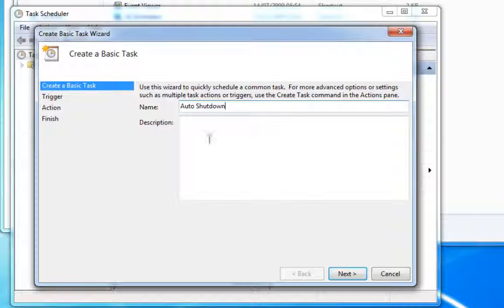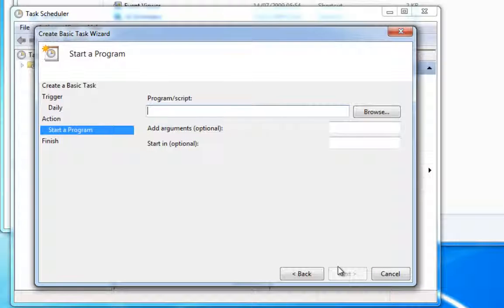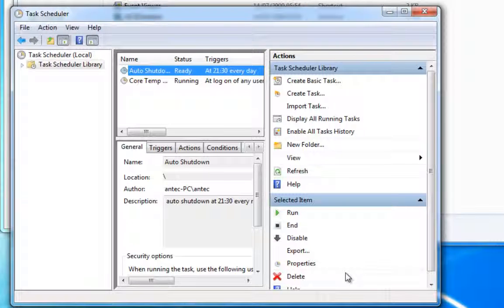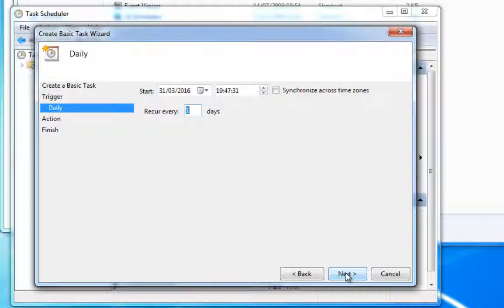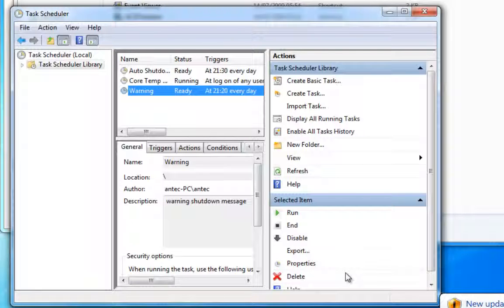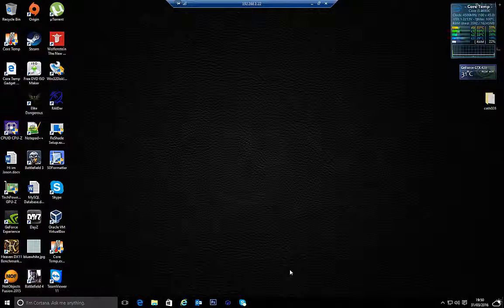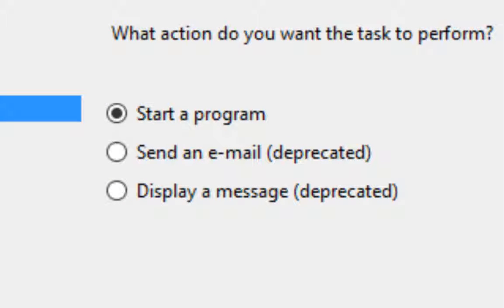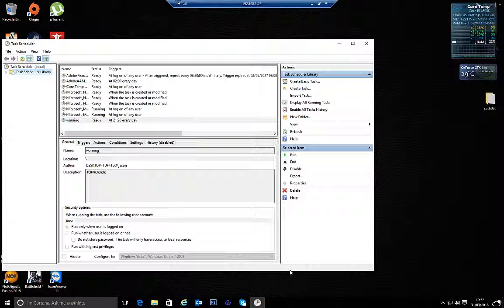How to schedule an Auto Shutdown with Windows Task Manager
In this tutorial I show you how to schedule your computer to shutdown automatically at a specific time set by you, using Windows Task Scheduler.